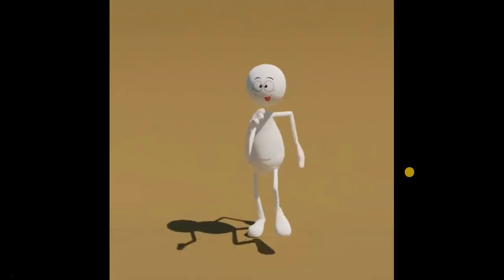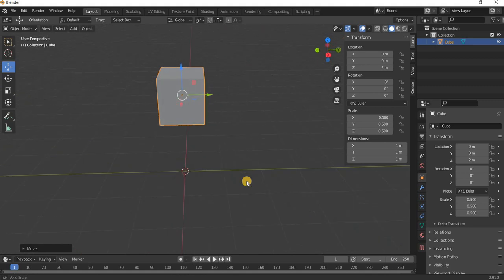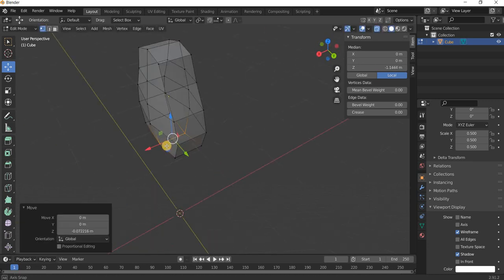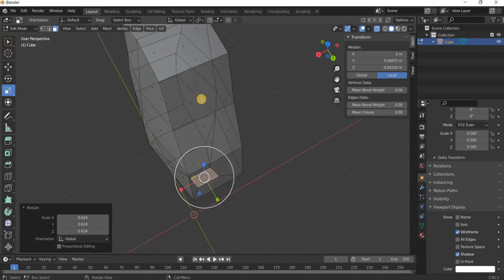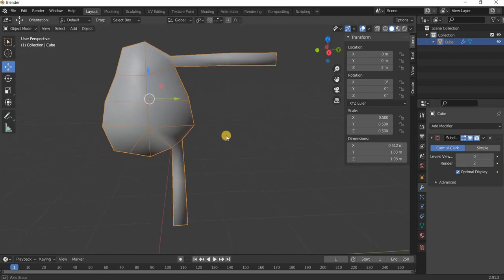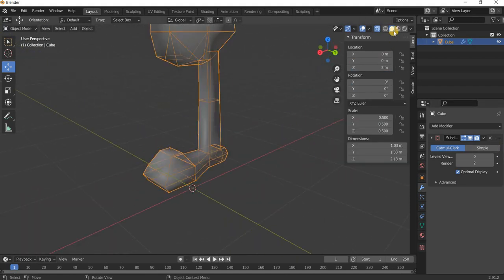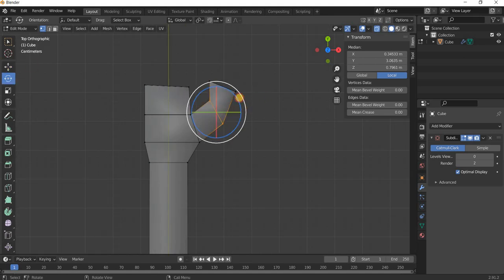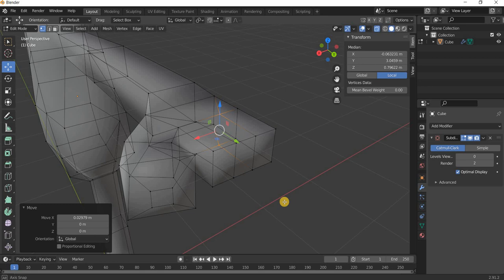Blender 2.9 Character Modelling and Animation using Mixamo part 1/3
In this tutorial you will learn how to model a simple character in blender and animate it in mixamo.
1. How to use a reference for modelling a character.
2. How to create correct topology and model the torso, hands and legs.